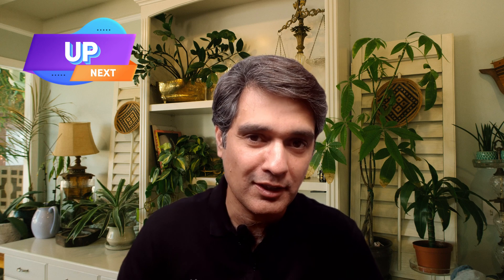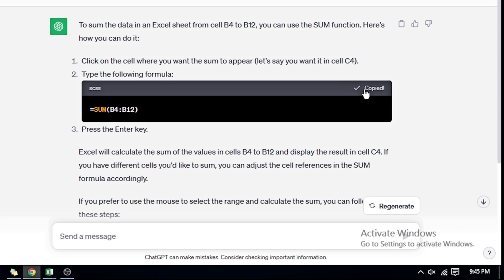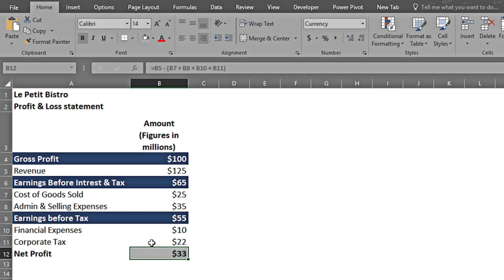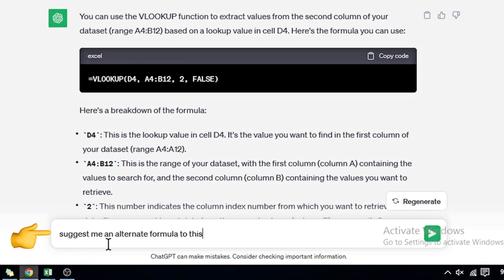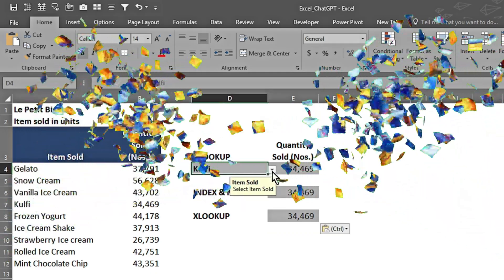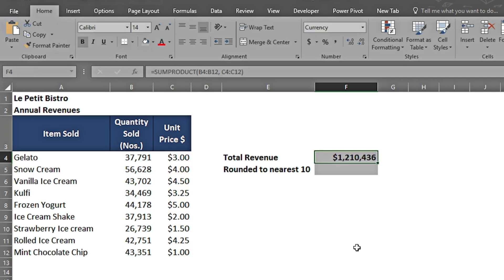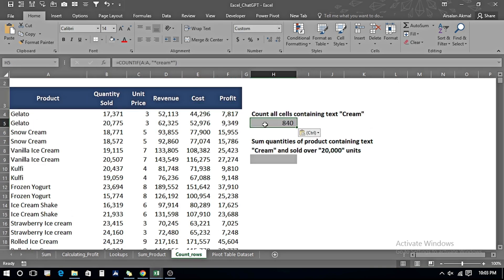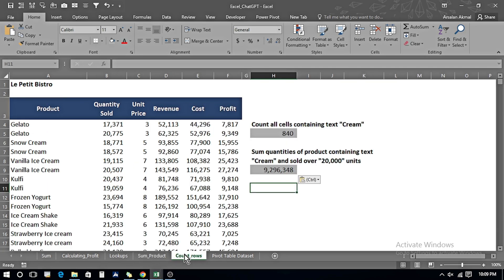BOOST Excel Skills with ChatGPT!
In this step-by-step tutorial, learn how you can exponentially improve your Excel skills using OpenAI's ChatGPT artificial intelligence. Write VLOOKUP, INDEX & MATCH & XLOOKUP functions with ease. Calculate SUMPRODUCT, COUNTIF & SUMIFS functions enabling you to tackle problems with multiple criteria. Write all this and much more with just a few clicks.

⌚ TIMESTAMPS
00:00 Up Next
00:18 Get ChatGPT
00:35 ChatGPT Home Page
00:52 Sum Example 1
01:54 Calculating Profit Example 2
03:05 VLOOKUP, INDEX & MATCH & XLOOKUP Example 3
06:00 SUMPRODUCT function Example 4
07:32 COUNTIF & SUMIFS Example 5
10:05 Wrap up